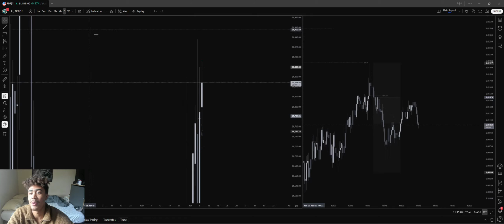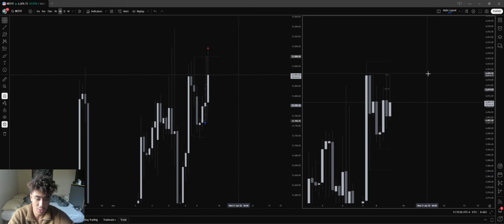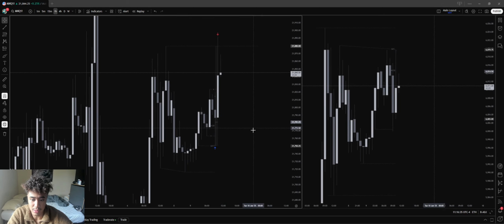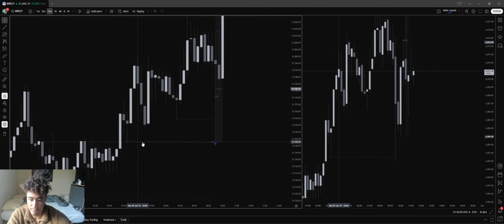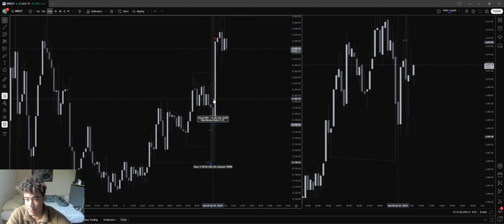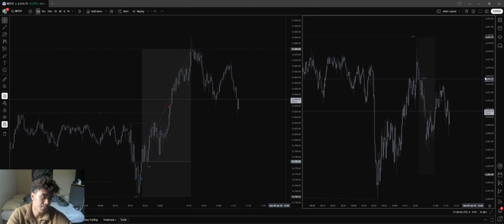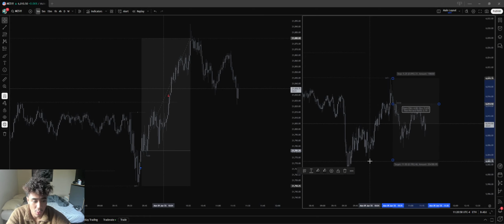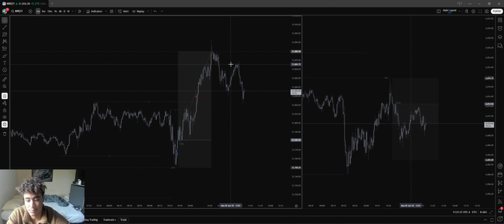Day 12 Trade Journal (Clear LTF PO3 Day)